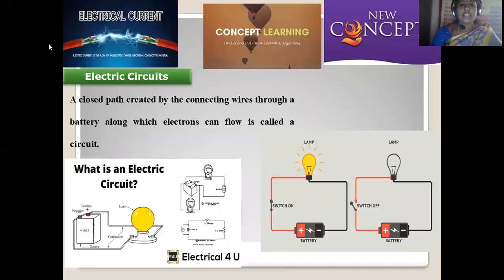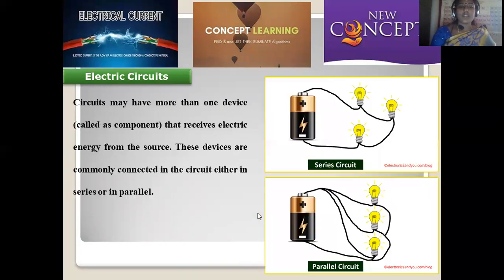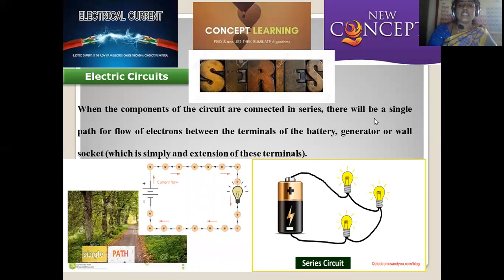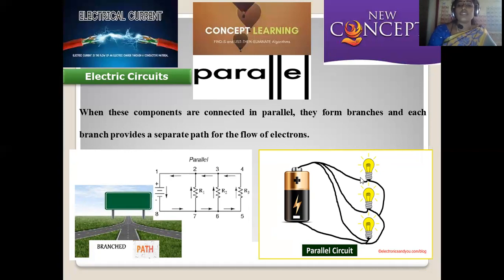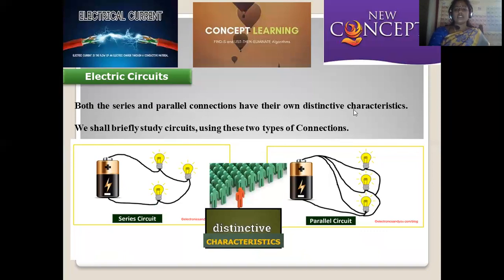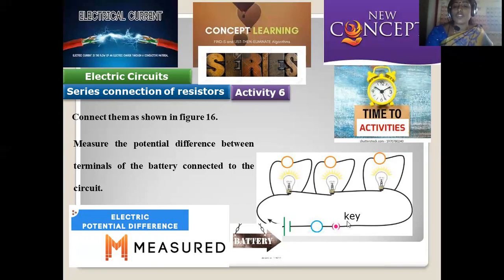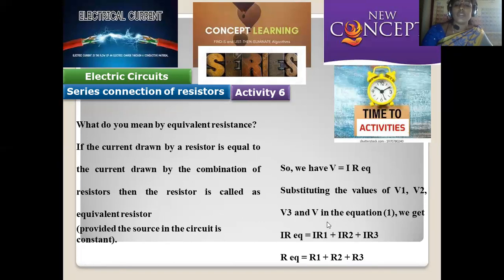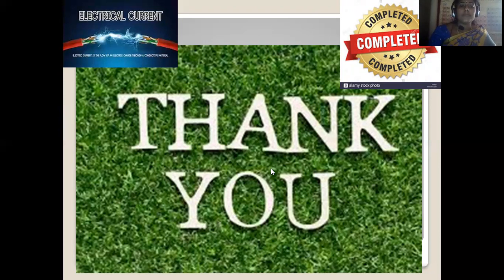TENTH CLASS CHEMISTRY AND PHYSICS UNIT 9 ELECTRIC CURRENT SERIES 12 ELECTRIC CURCUITS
TENTH CLASS CHEMISTRY AND PHYSICS UNIT 9 ELECTRIC CURRENT SERIES 12. Electric Circuits
1. SERIES CONNECTION OF RESISTORS
2. ACTIVITY BASED ON SERIES CONNECTION OF RESISTORS